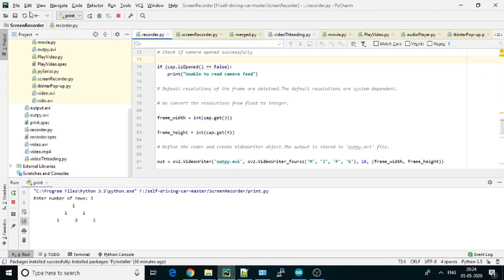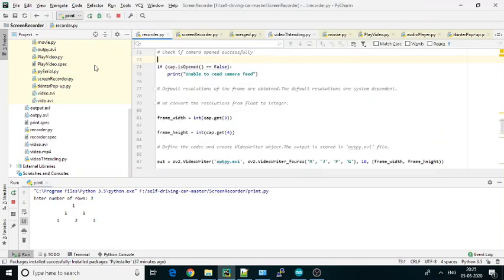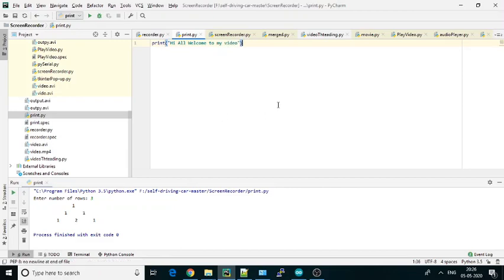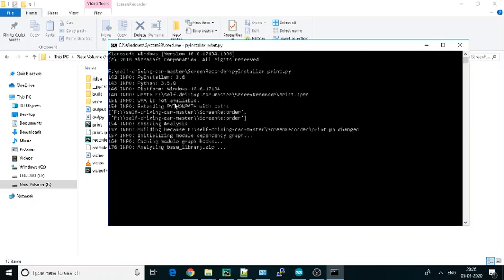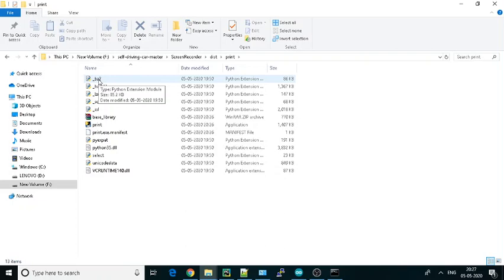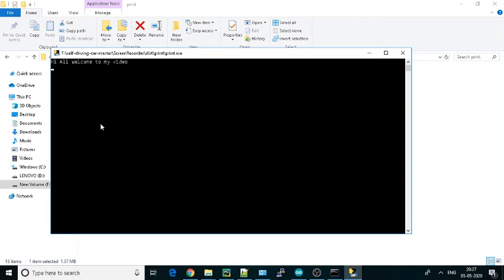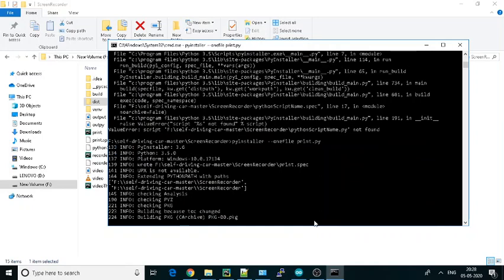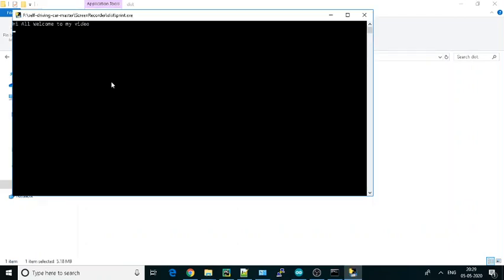Python #.py #.exe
Hi All,
This video is all about converting .py to .exe.